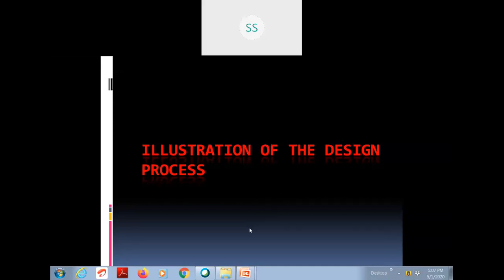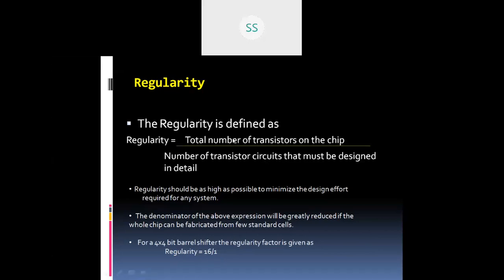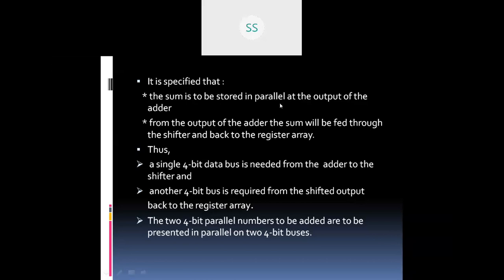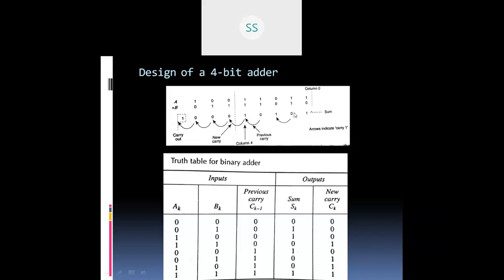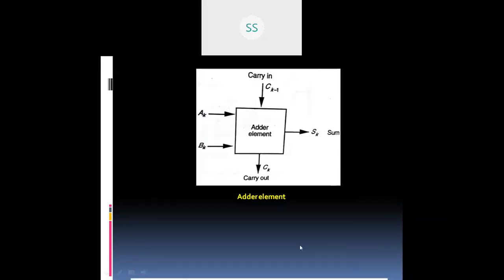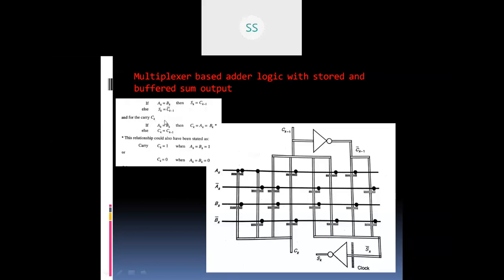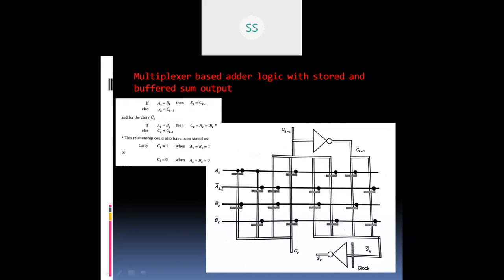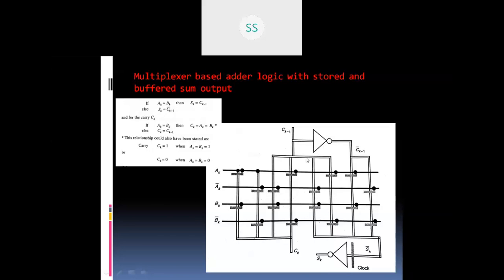Sumangala G S VLSI Design -subsystem design continued 2020 05 01